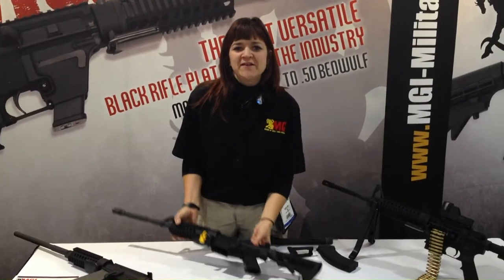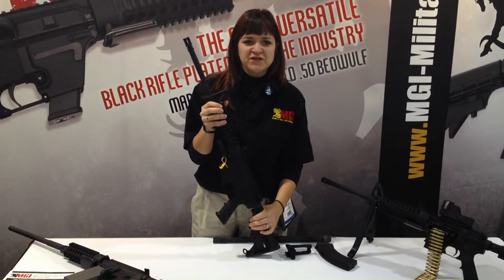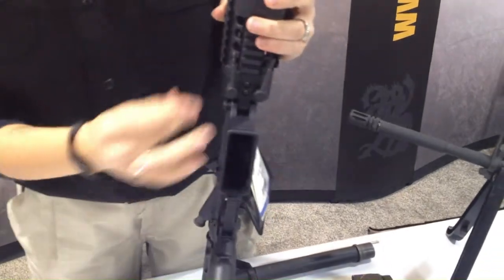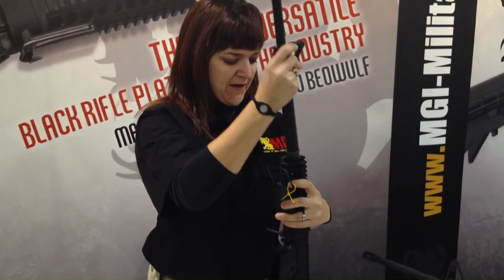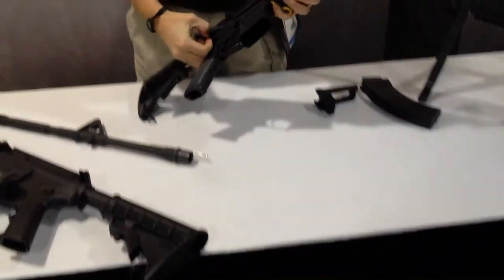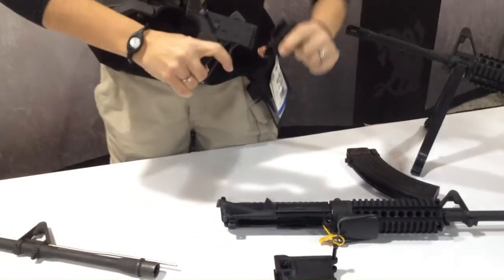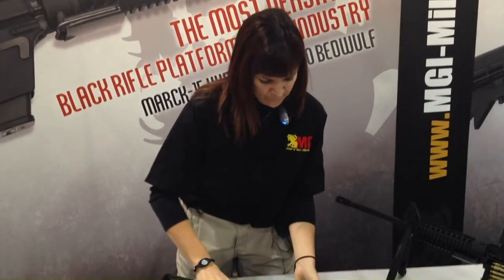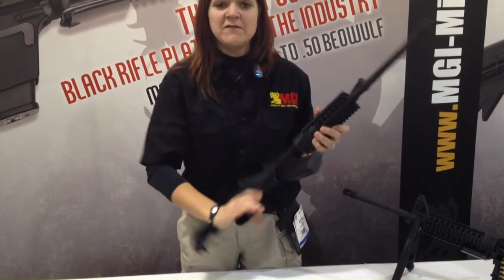0022 MGI Military MK15 Hydra Caliber Convertible Rifle SHOT Show 2012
Betsy of MGI Military demonstrates the Mark 15 Hydra.  The Hydra easily changes between calibers by swapping out three components:  The barrell, the bolt and the magazine well.  The Hydra can be converted to many calibers from .22lr to .50 Beowulf.